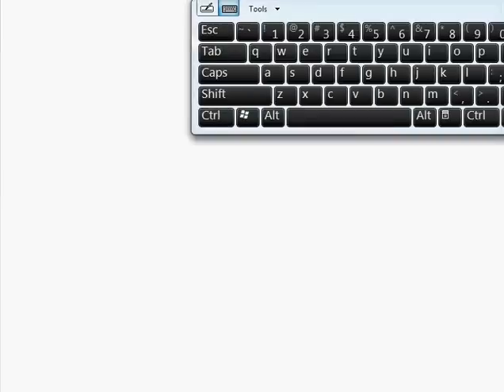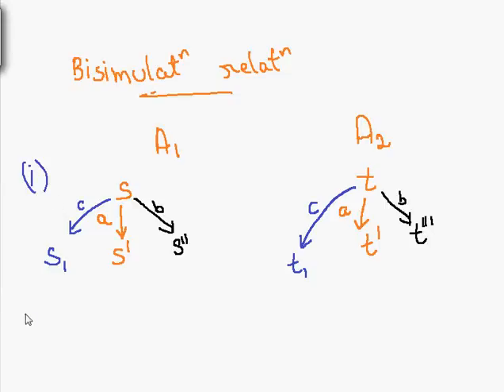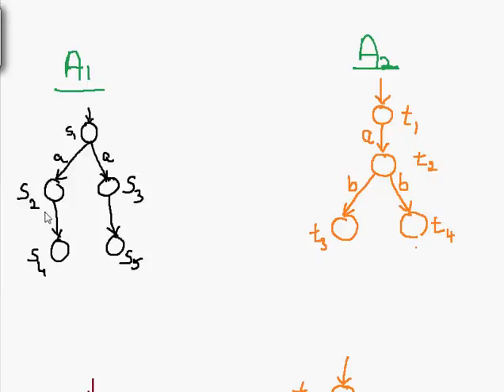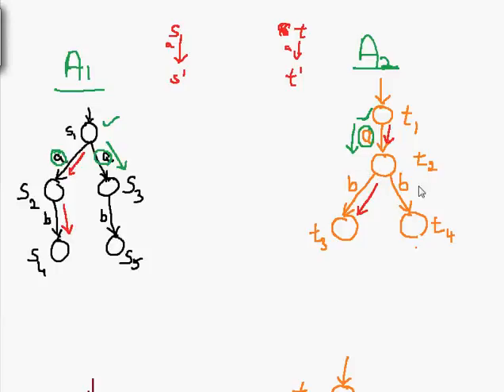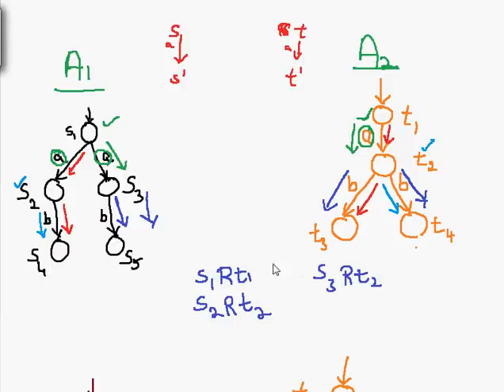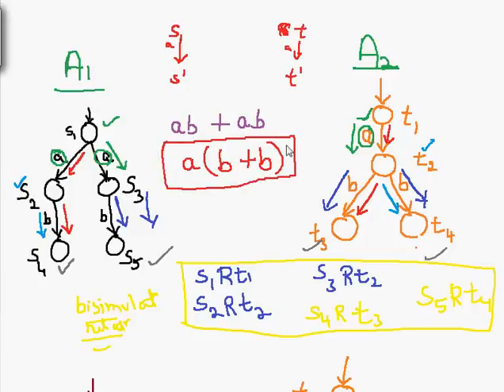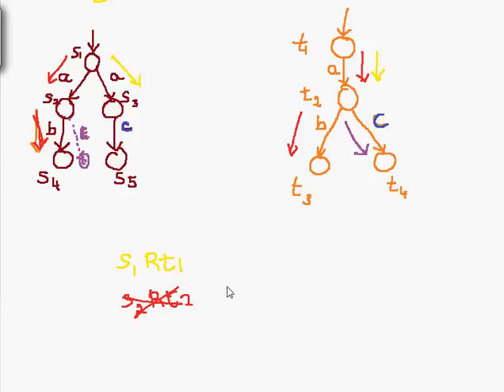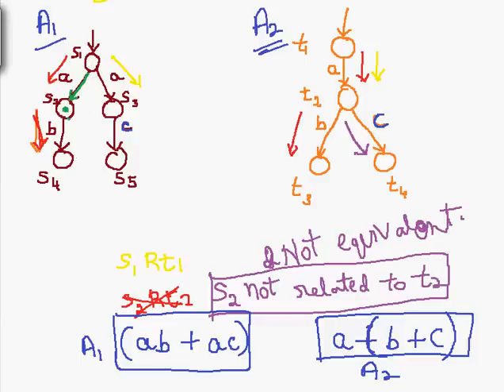Bisimulation of LTS